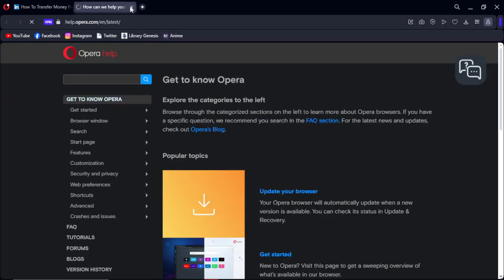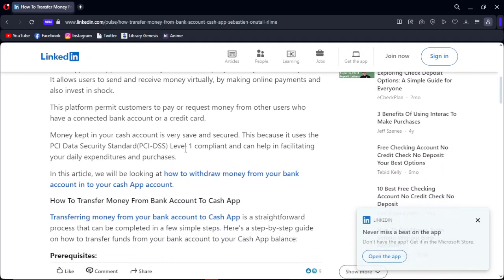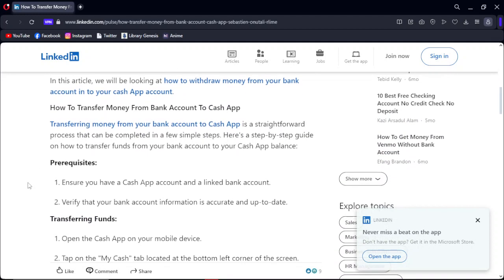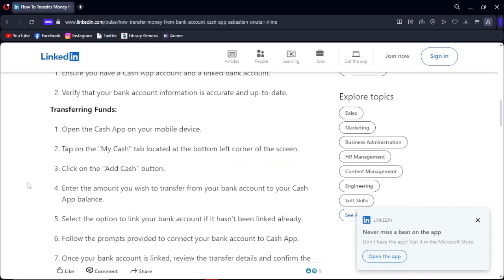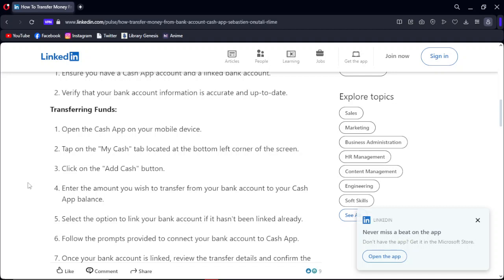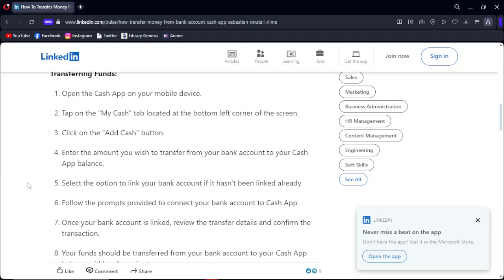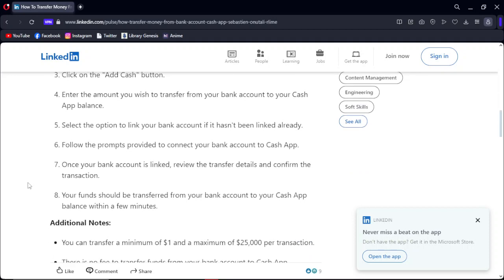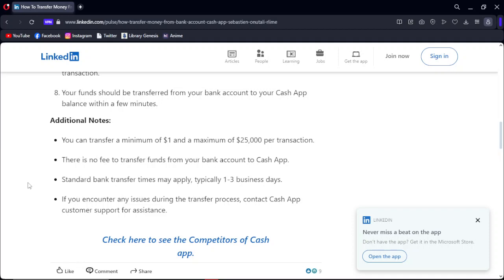How to Transfer Money From Debit Card to Cash App 2024 - (UPDATED!)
To transfer money from your debit card to Cash App, follow these steps:

1. **Open Cash App:** Launch the Cash App on your mobile device. Ensure that you have the latest version of the app installed.

2. **Link Debit Card:** If you haven't already linked your debit card to Cash App, go to the "Banking" or "My Cash" section and select "Add a Bank" or "Add Debit Card." Follow the prompts to enter your debit card details and link it to your Cash App account.

3. **Initiate Transfer:** Once your debit card is linked, navigate to the "Banking" or "My Cash" section again and select "Transfer to Cash App." Choose the amount you want to transfer from your debit card to Cash App.

4. **Confirm Transaction:** Review the transaction details, including the transfer amount and any associated fees. Confirm the transfer by entering your Cash App PIN or using biometric authentication (if enabled).

5. **Wait for Processing:** The transfer may take a few minutes to process. You'll receive a notification once the money is successfully added to your Cash App balance.

6. **Use Funds:** Once the transfer is complete, you can use the funds in your Cash App balance to make purchases, send money to friends, or withdraw to your linked bank account.

7. **Check Bank Statement:** Verify the transaction by checking your bank statement for the debit card linked to your Cash App account. The transfer should appear as a debit from your bank account.

By following these steps, you can easily transfer money from your debit card to your Cash App account.

*- TutoRealm*